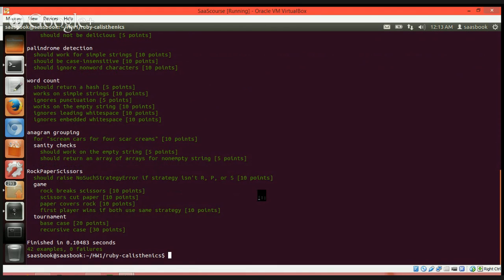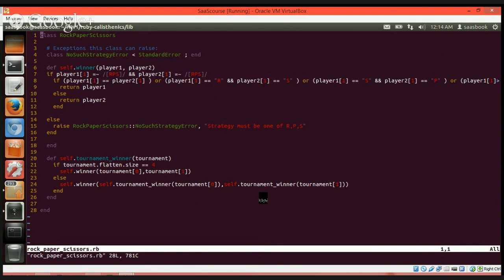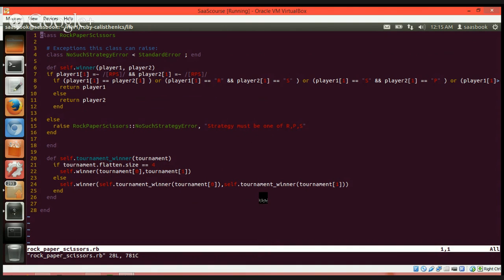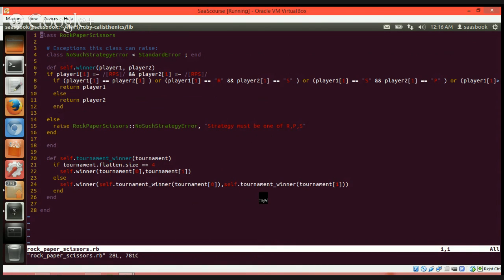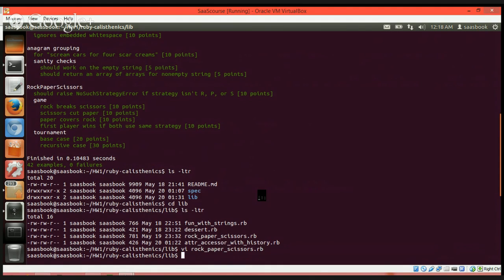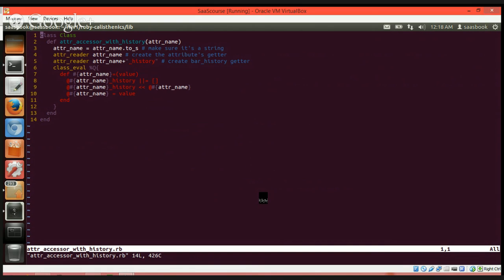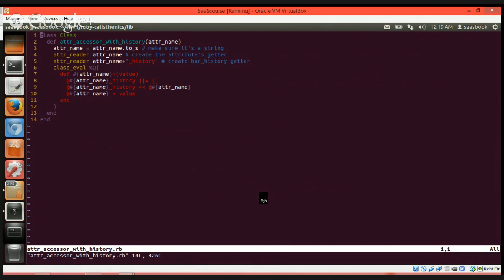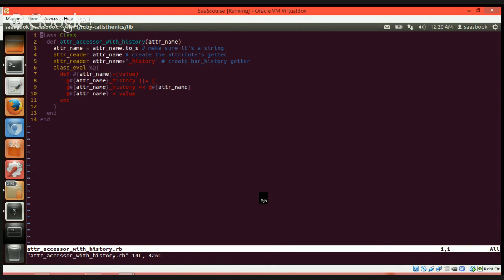hw01 part 3 and 4 review